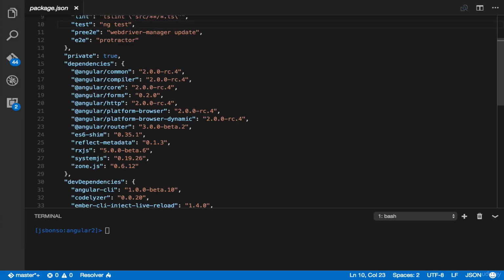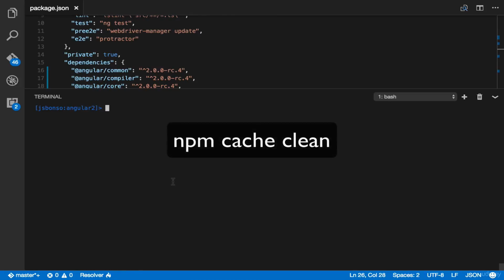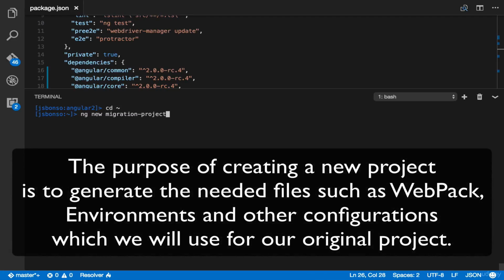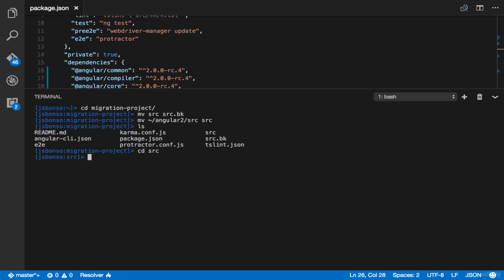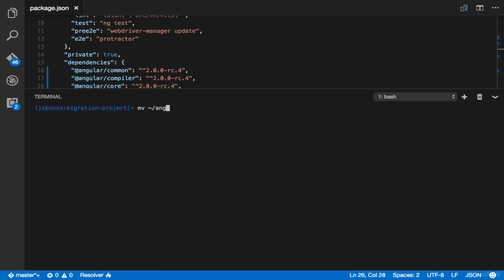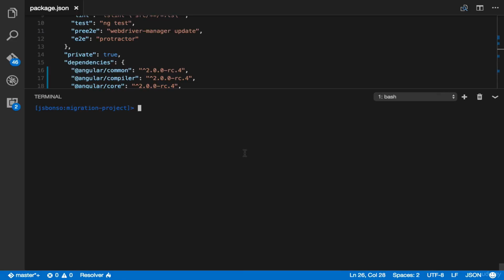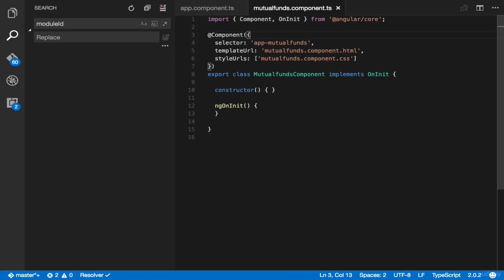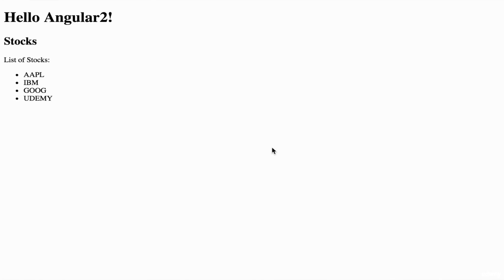Angular2: Bài 44 RC to Final 2 0 Version Project Migration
Appendix